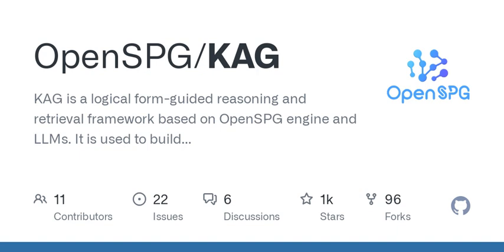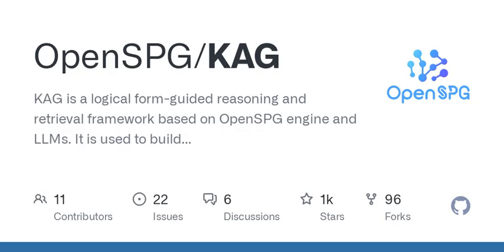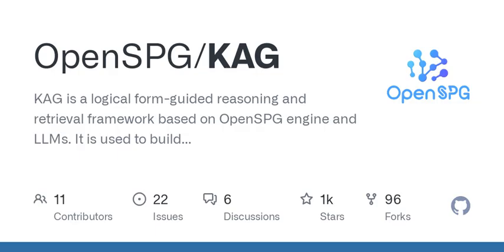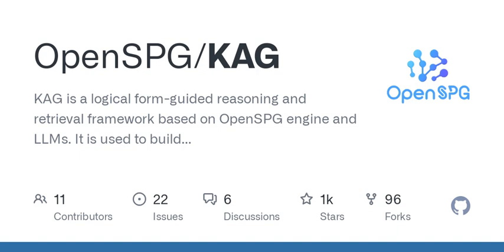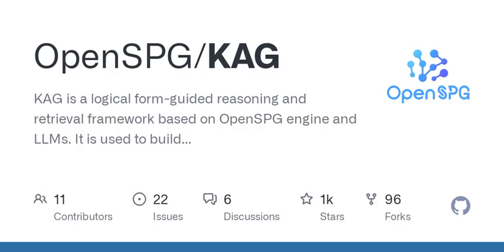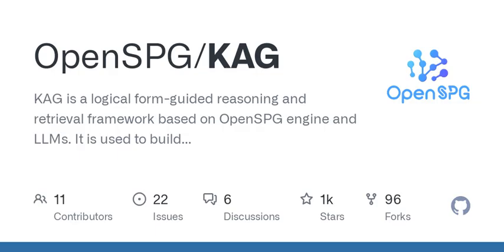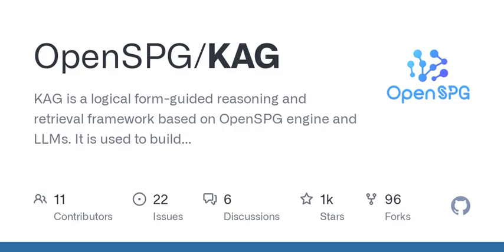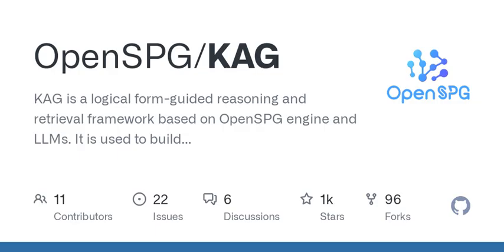GitHub - OpenSPG/KAG: KAG is a logical form-guided reasoning and retrieval framework based on Ope...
KAG is a logical form-guided reasoning and retrieval framework based on OpenSPG engine and LLMs.  It is used to build logical reasoning and factual Q&A solutions for professional domain knowled...